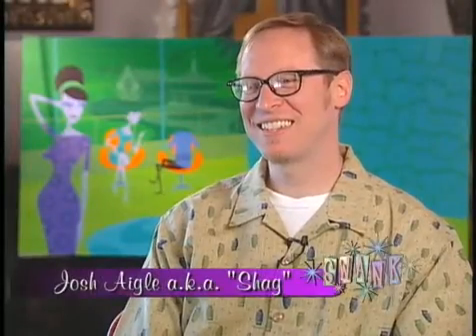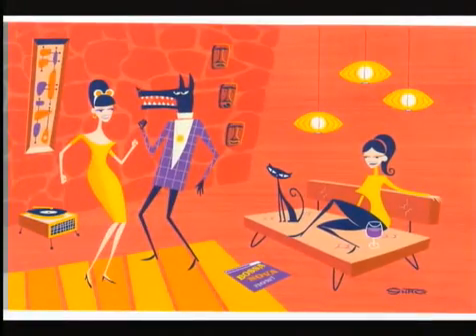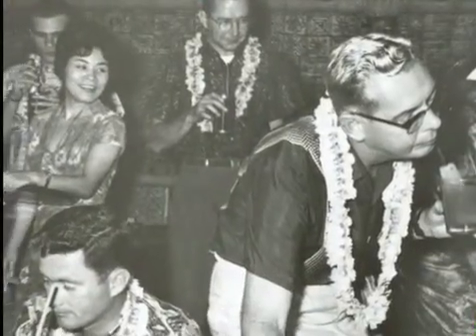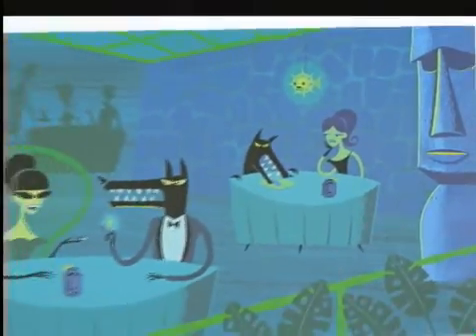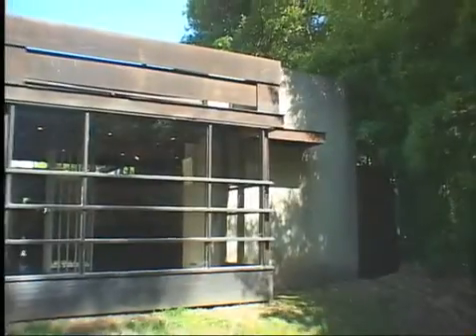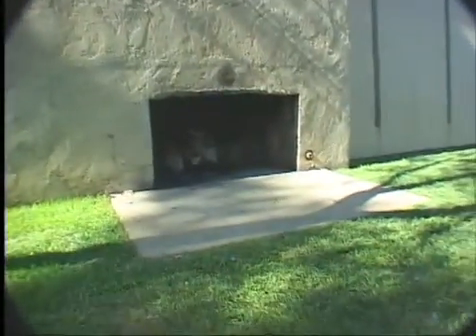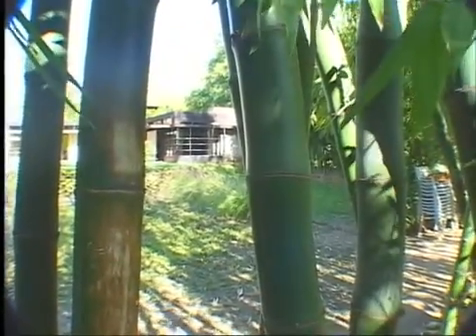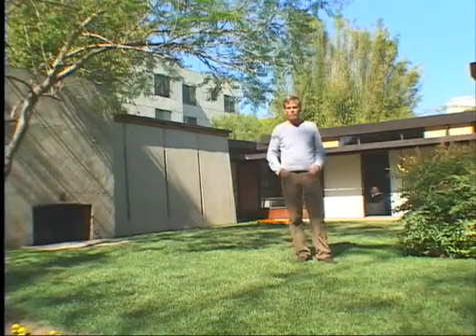SWANK 01 Title 01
Pilot demo for HGTV series on mid-century modern architecture and furnishings